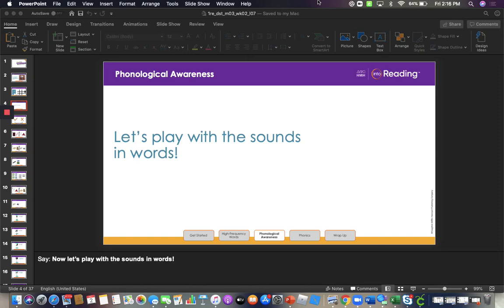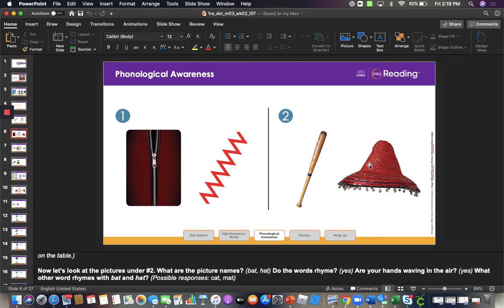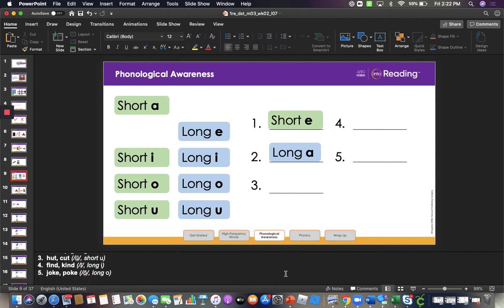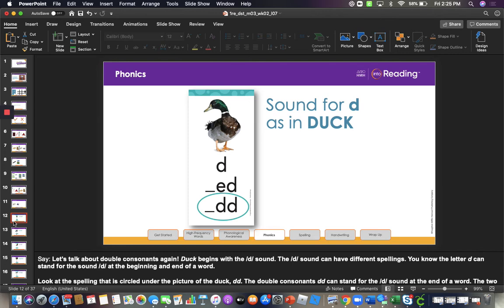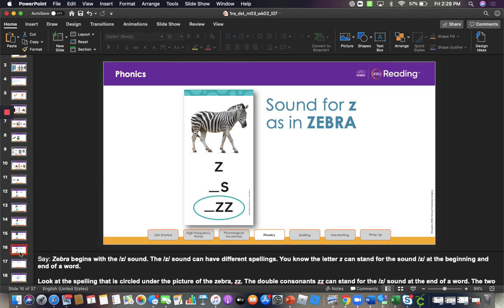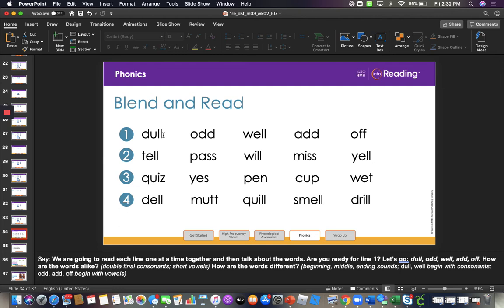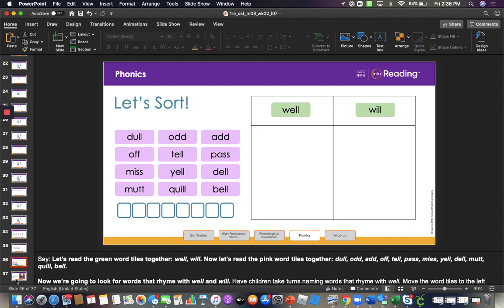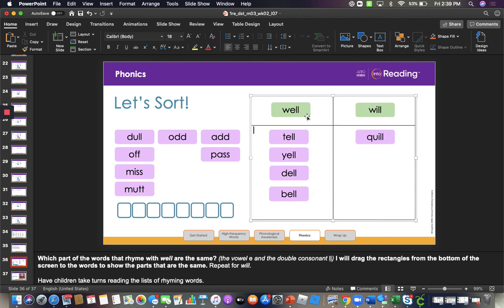ELAR 10 6